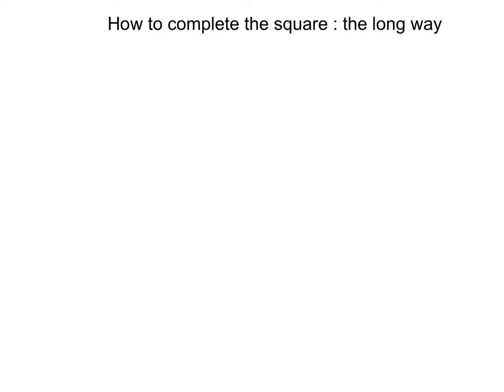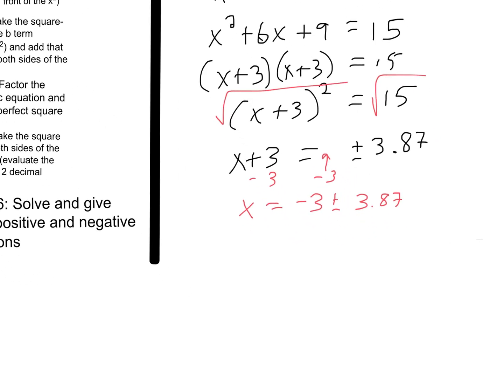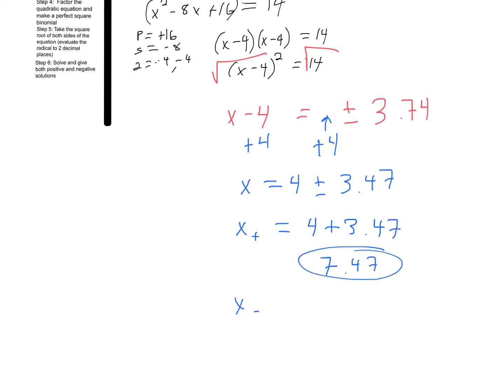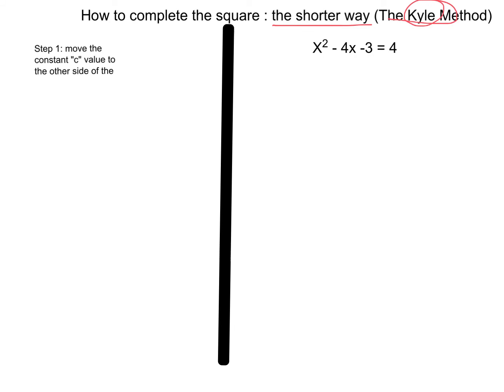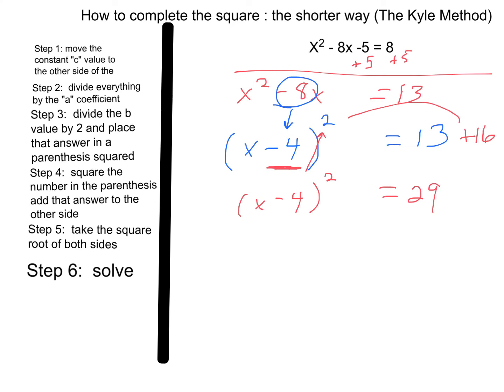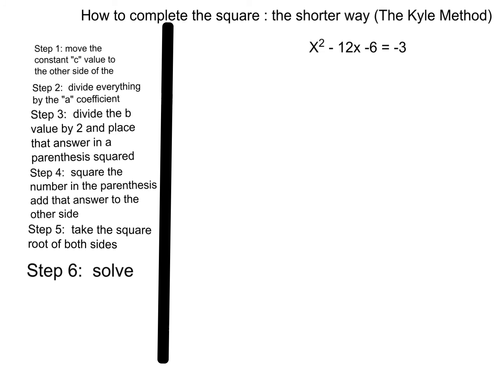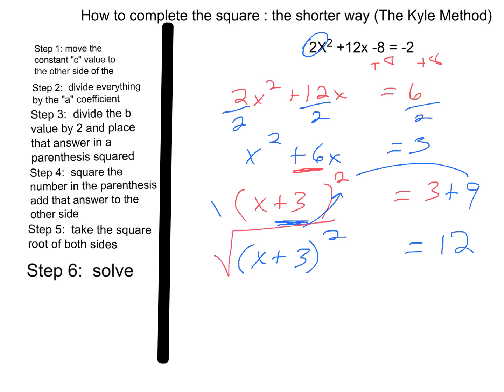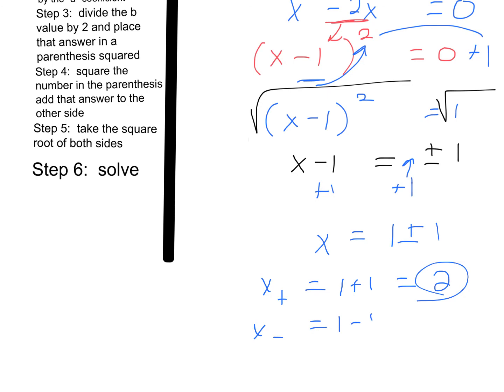complete the square with decimal answers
This video teaches how to complete the square of a quadratic equation.  This will show the traditional method as well as a newer and faster method.